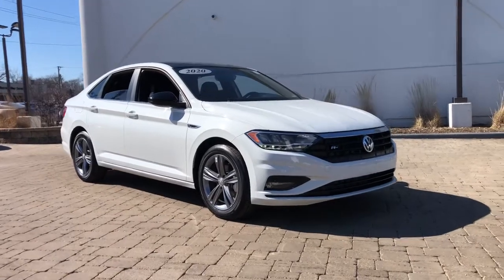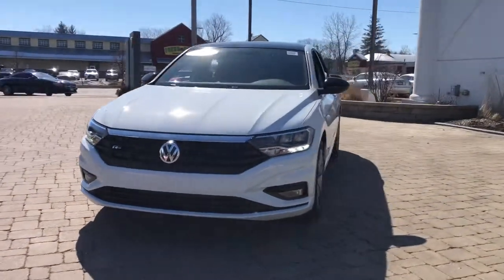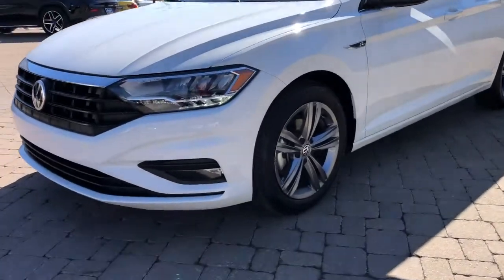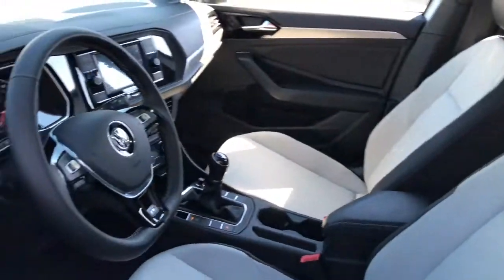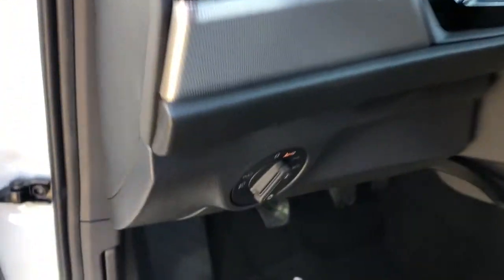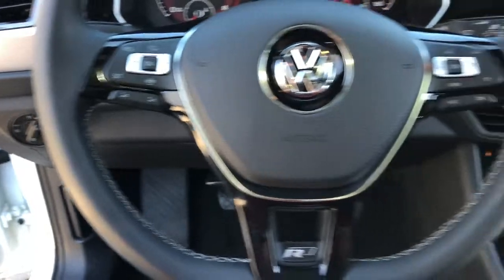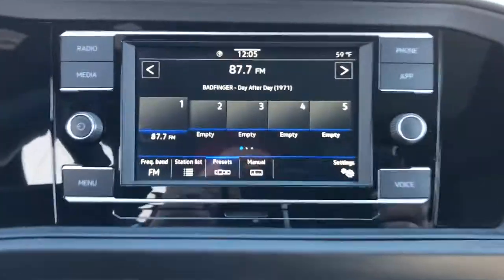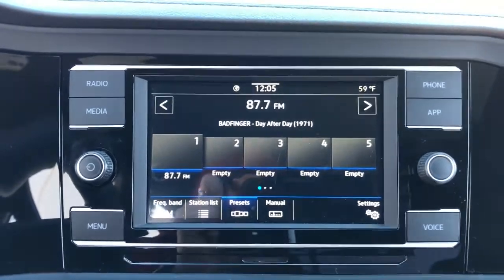2020 Volkswagen Jetta Northbrook, Hinsdale, Oak Brook, Glenview, Downers Grove, IL DG3028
Pure White Used 2020 Volkswagen Jetta available in Downers Grove, Illinois at Perillo Bentley Downers Grove. Servicing the Northbrook, Hinsdale, Oak Brook, Glenview, IL area.